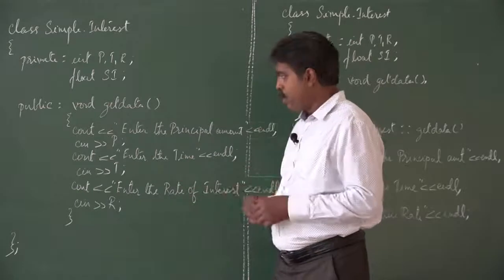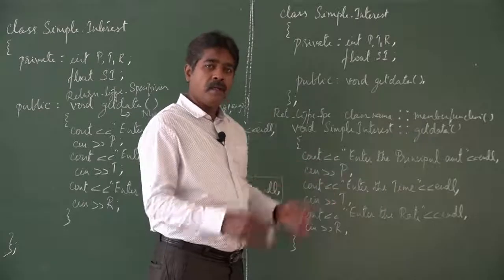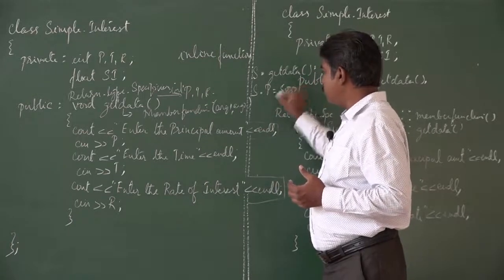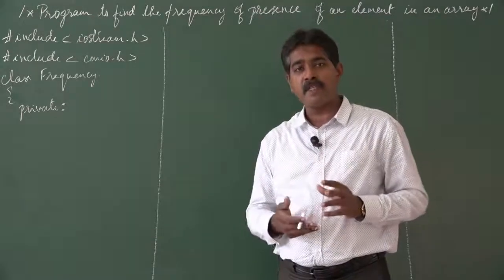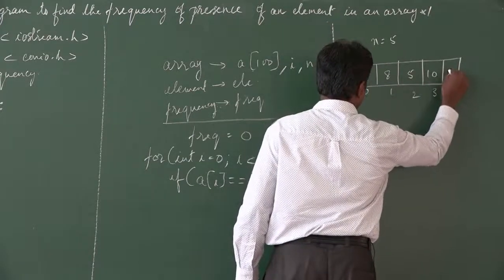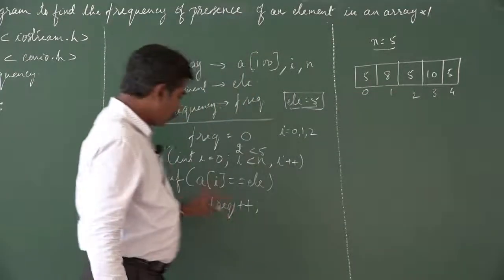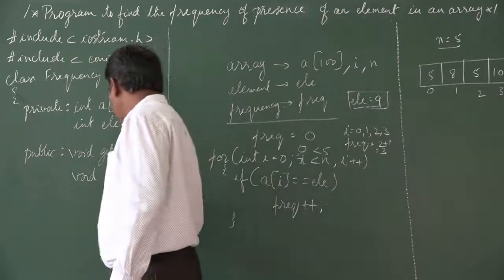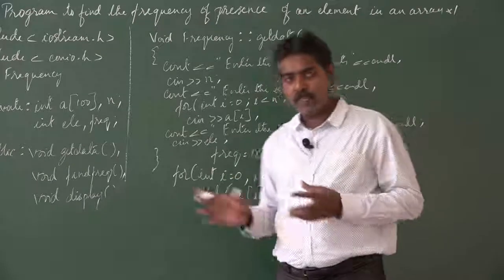St Philomena's P.U. College, Mysore. Dept of Computer Science Class 7 - Mr Gnana Priya das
Difference between Inside and Outside Class definition
Practical Program 1